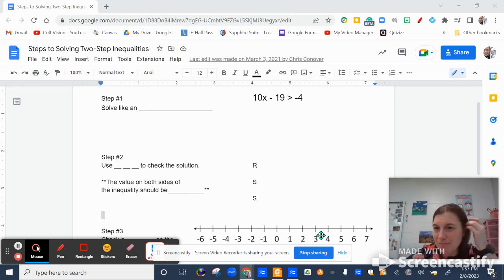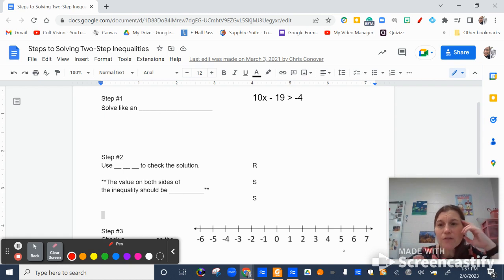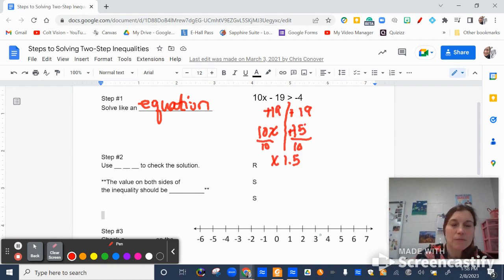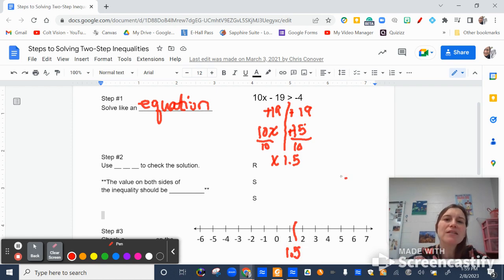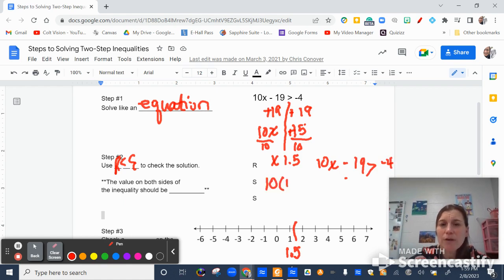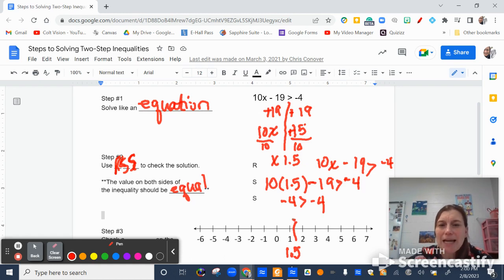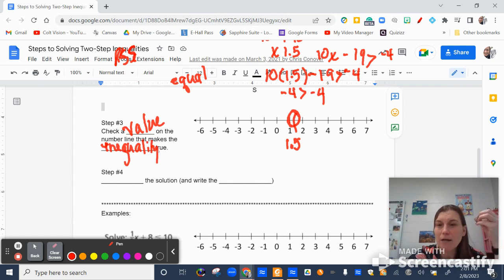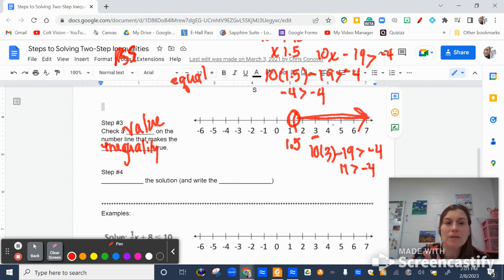Steps to solving two step inequality